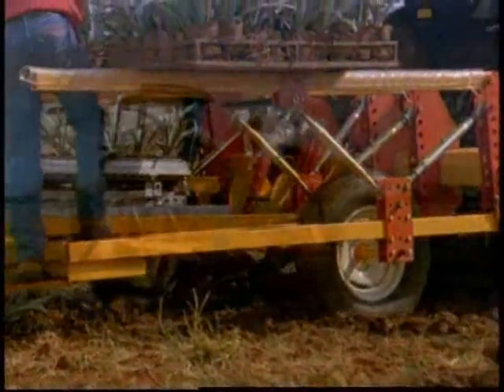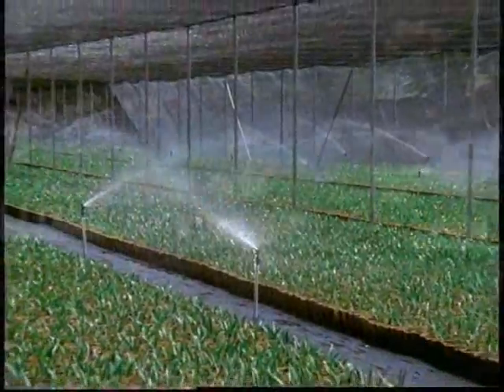AGROMOD MICROPROPAGATION GREENHOUSE INVITRO VEGETATIVE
TEL MEXICO 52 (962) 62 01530